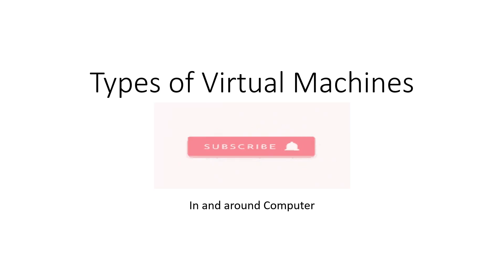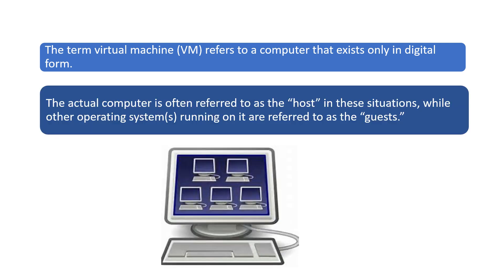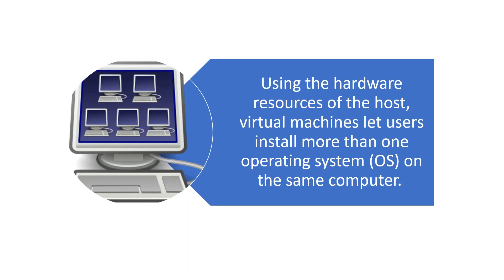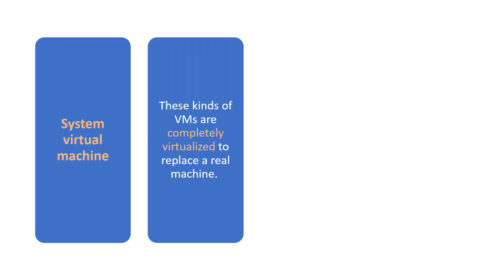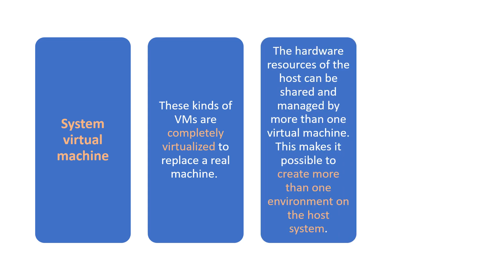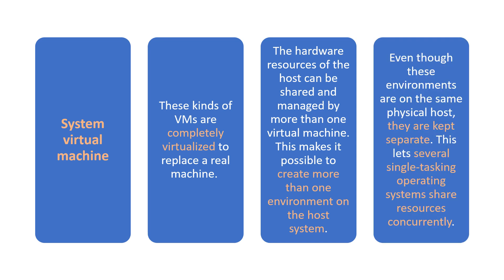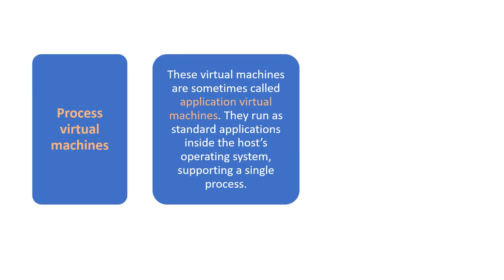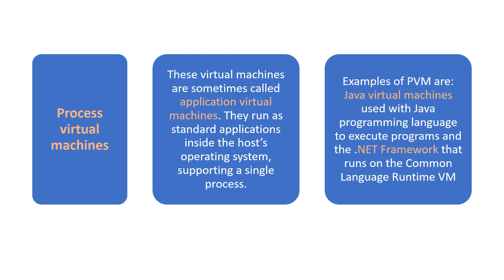Types of Virtual Machines| What is a Virtual Machine??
System virtual machine
Process virtual machines
Examples of PVM are: Java virtual machines used with Java programming language to execute programs and the .NET Framework that runs on the Common Language Runtime VM